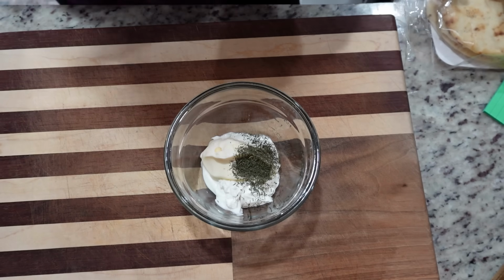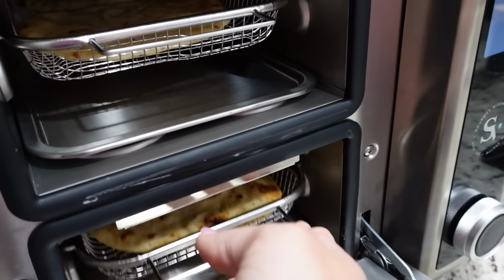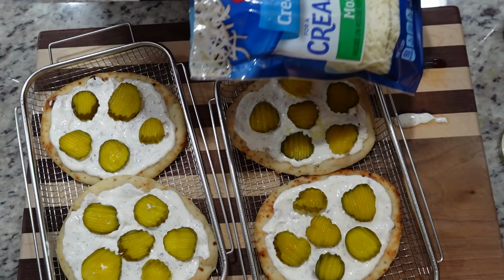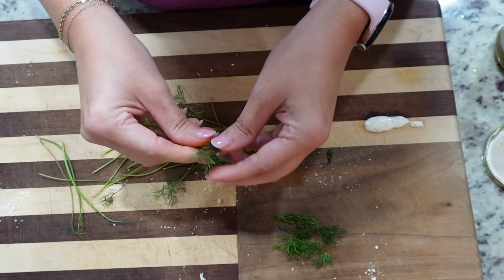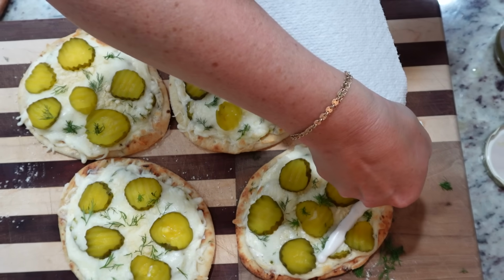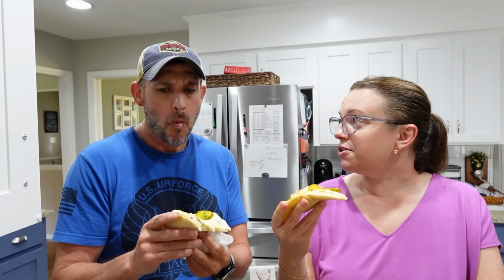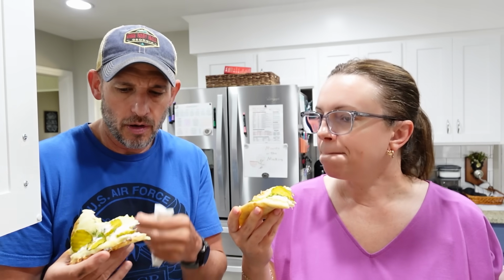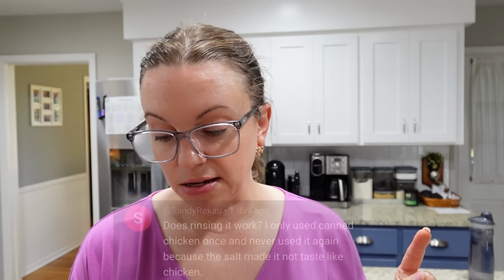I Tried the VIRAL Pickle Pizza: Delicious or Disastrous?😋🤢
Never in a million years would I have thought pickle pizza would be: A)something I'd be willing to make or B)something I'd be willing to try!  But today we made it happen.  Pickle Pizza was made and tried in our house.  Did we love it or hate it?  Stick around to find out!

BEST COFFEEMAKER EVER!! (CARAFE & K-CUPS)